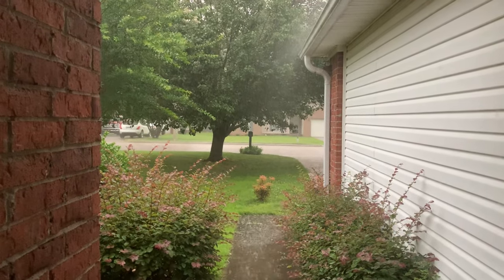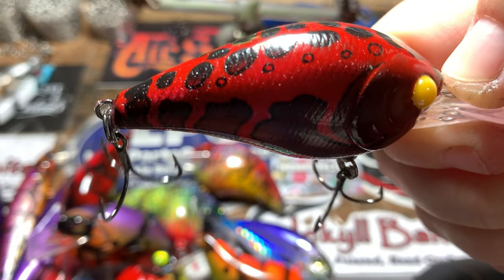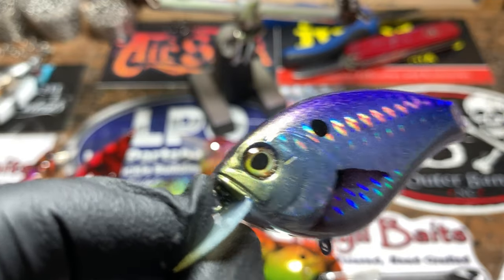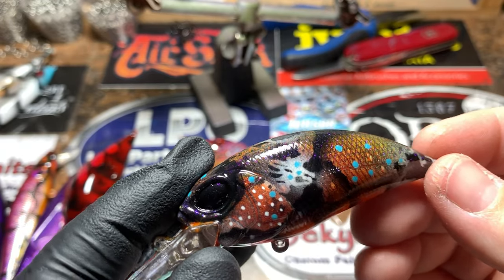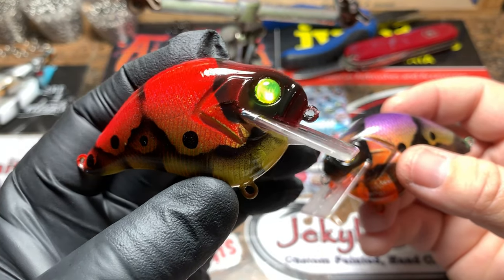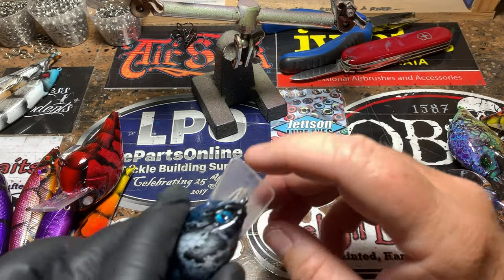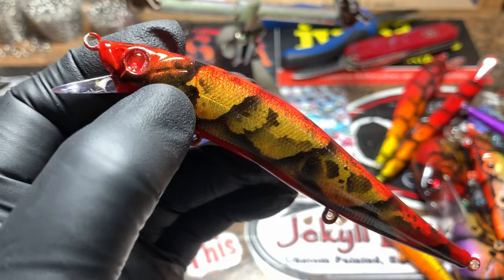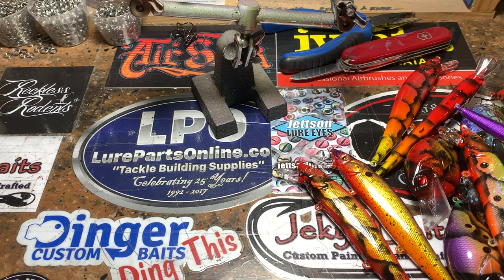JBCo. Shop Update: June 28th, 2019 (Jerkbaits, Dinger SQBs and a Thunderstorm)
Thanks for stopping by! Have a great weekend.

Respirators:
3M (Large)
3M (Small)

ACRYLIC POURING AND WATERCOLOR LIST AND LINKS:
4 oz. Paint Storage w/Lids (100 pack)
12 oz. Cup (For Final Pouring Mix)